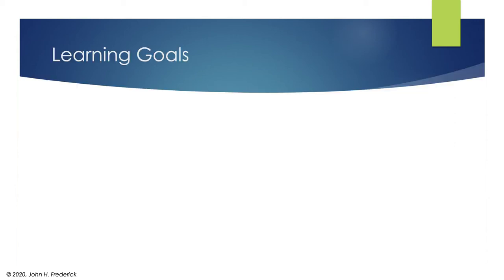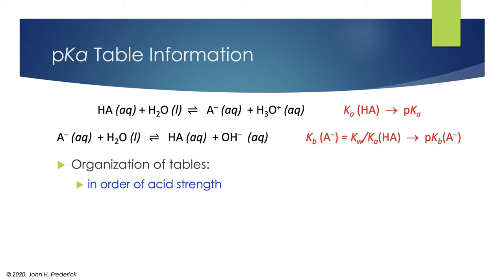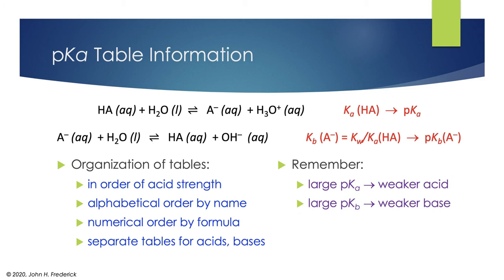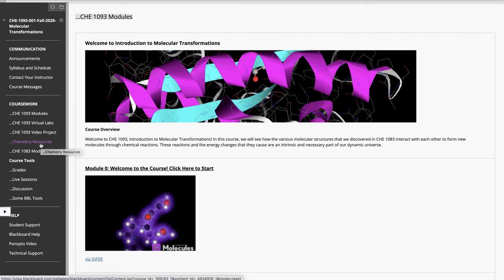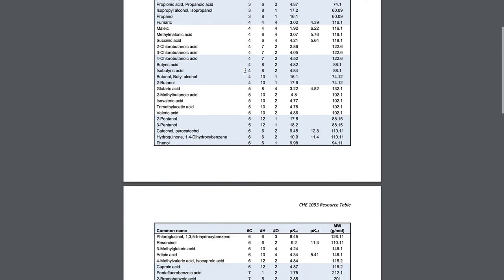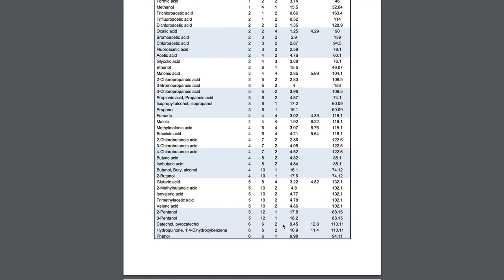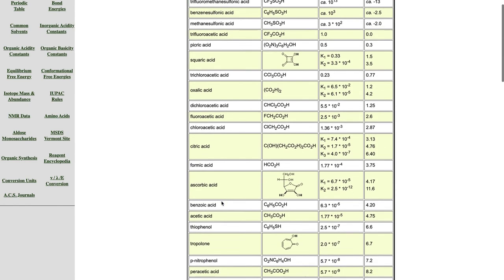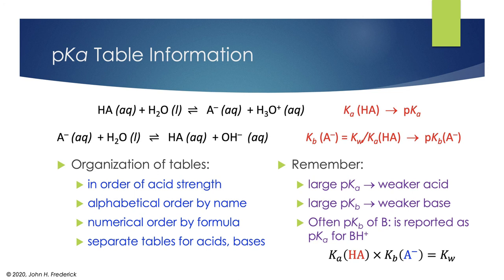CHE 1093 Class 5D 2 pKa Tables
An introduction to the format and organization of pKa tables is provided.